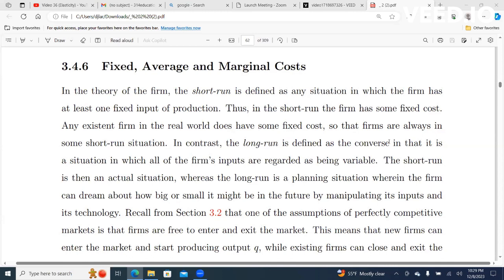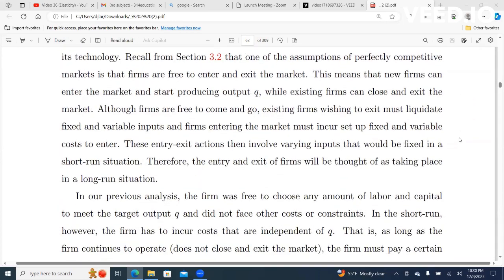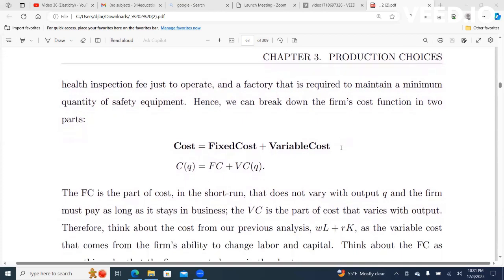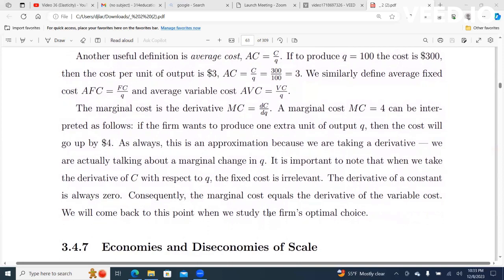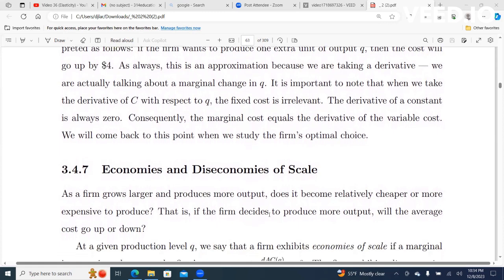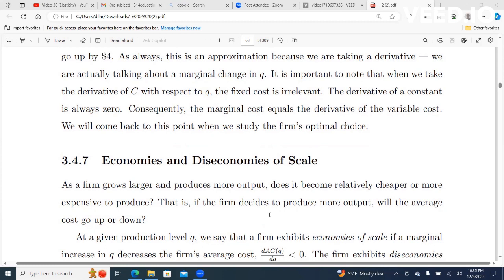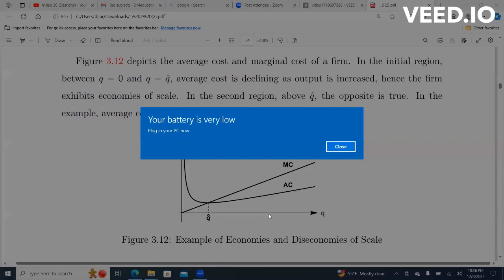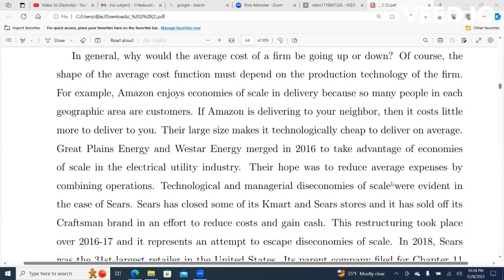video52 (Fixed, Average, and Marginal Cost)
Fixed, Average, and Marginal Cost